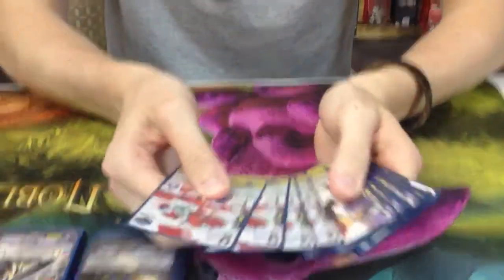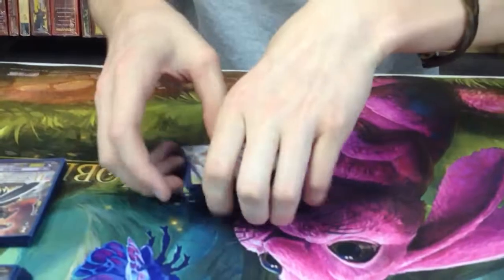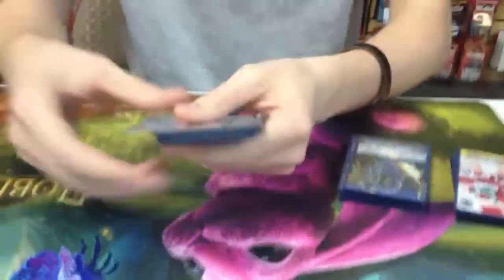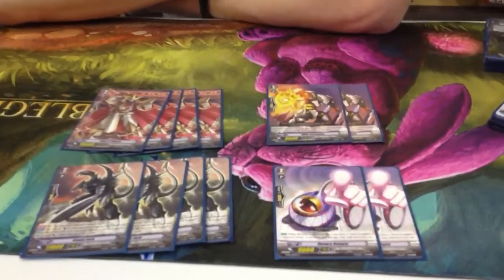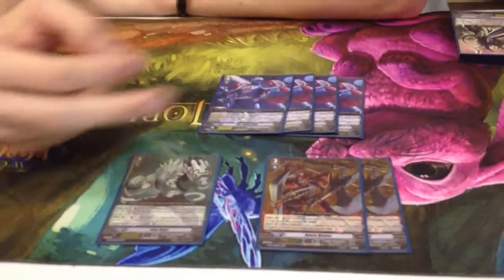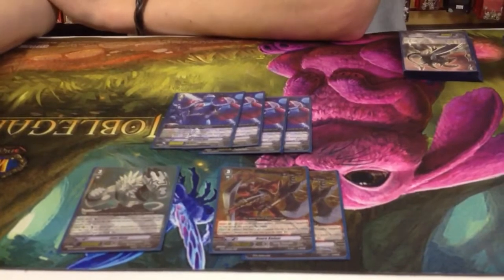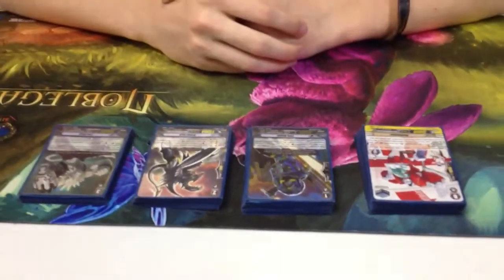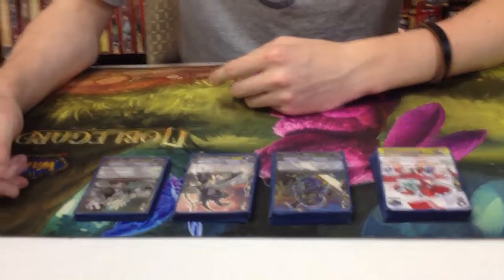Jake's winning Nova Grappler deck profile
he got 2nd in the first tourney and 1st in the second one so he is doing something right :)